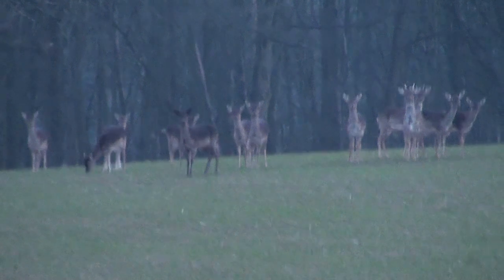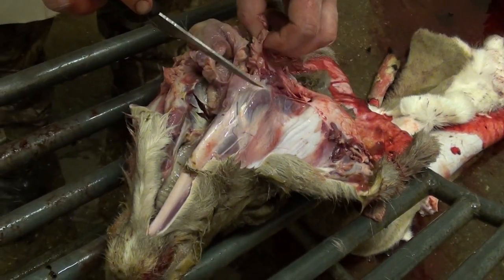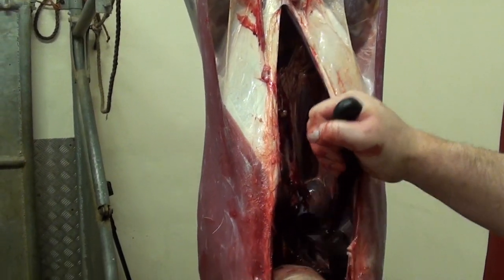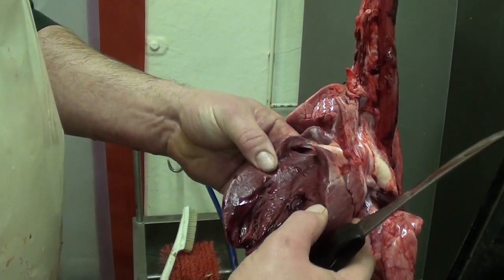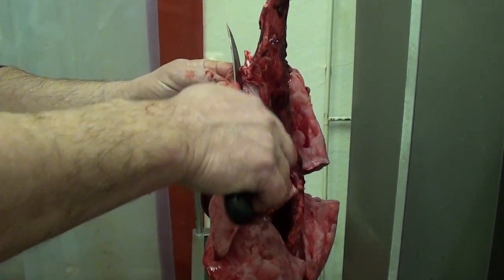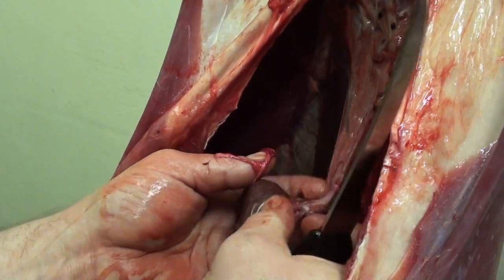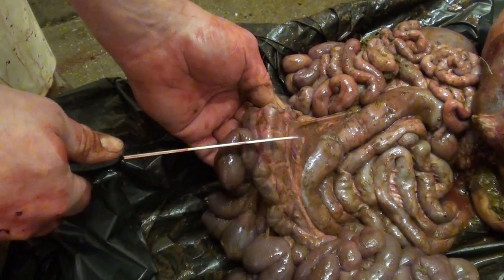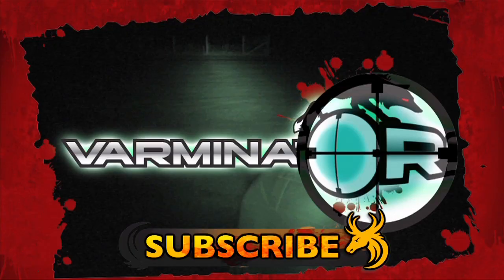Dressing a Fallow Deer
Team WIld's Carnivore: Fallow Deer Dressing. Last week on Team Wild's Carnivore, master  butcher Steve WIld showed you how to skin a fallow deer. This week, he dresses the carcass and takes you through the inspection process.